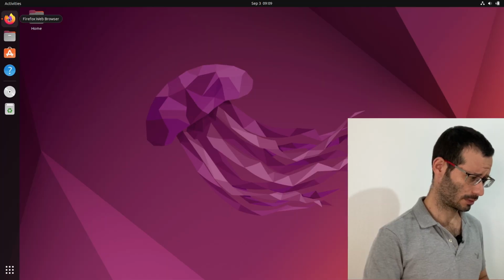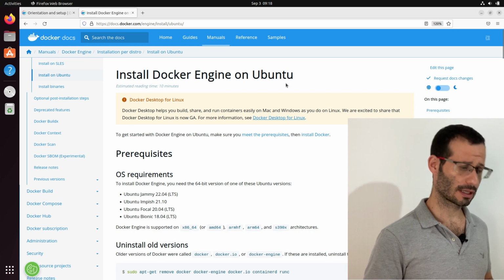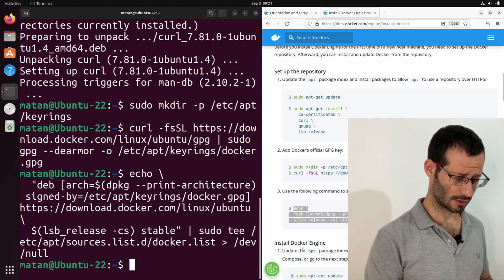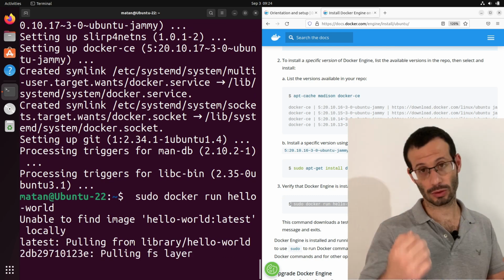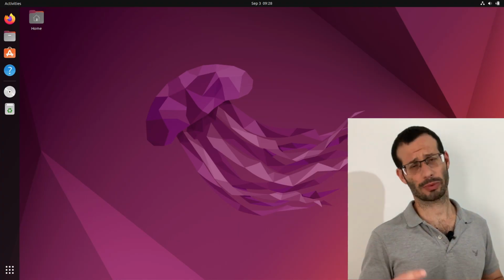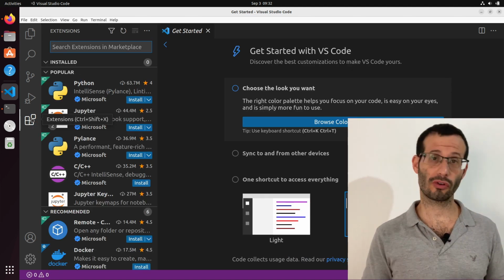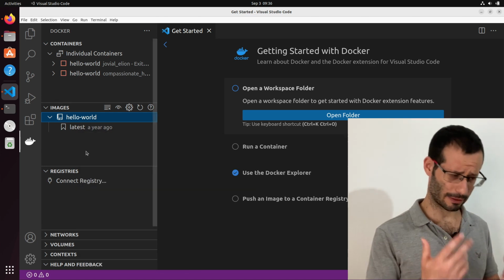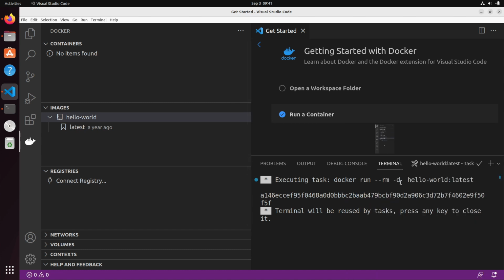Docker tutorial 01 - Installation on Linux and the Visual Studio Code extension